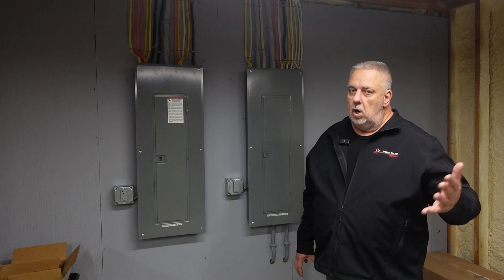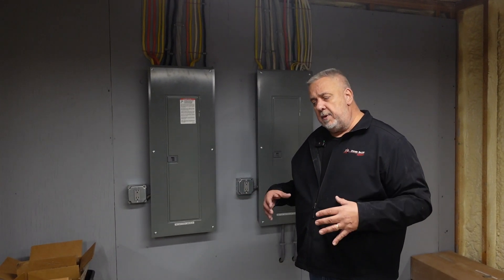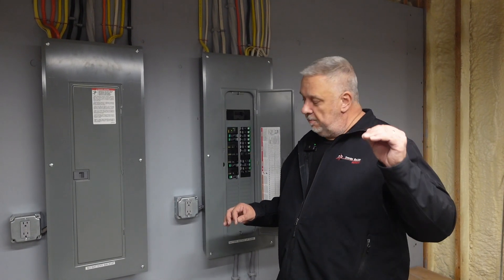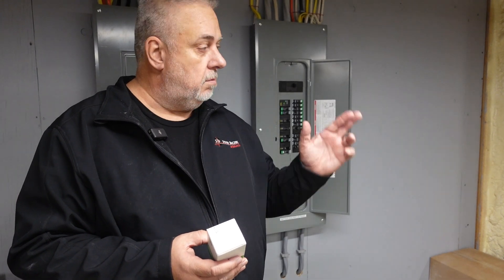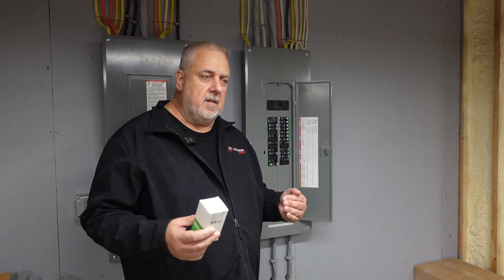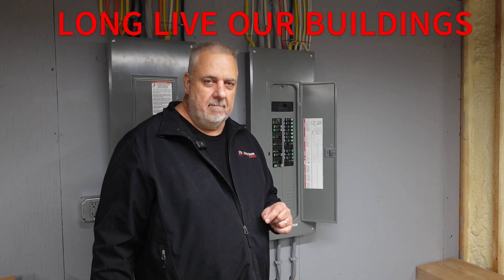CUTTING EDGE ELECTRICAL SYSTEMS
Lets chat about the electrical system out at one of our current projects...